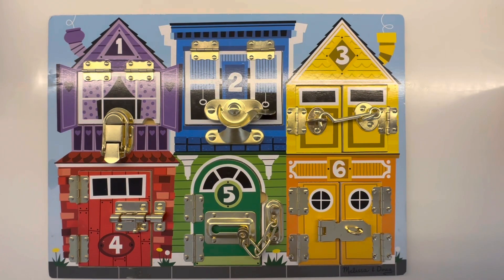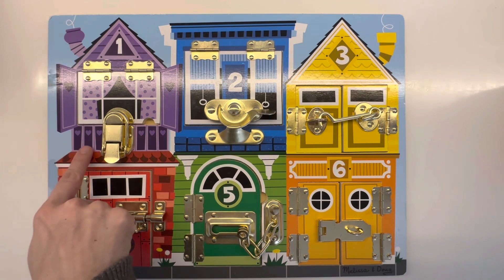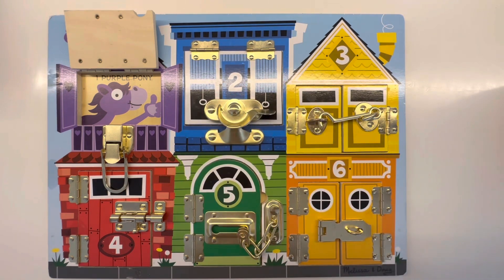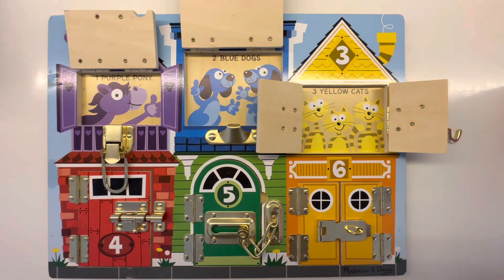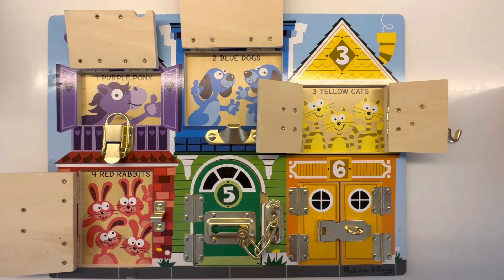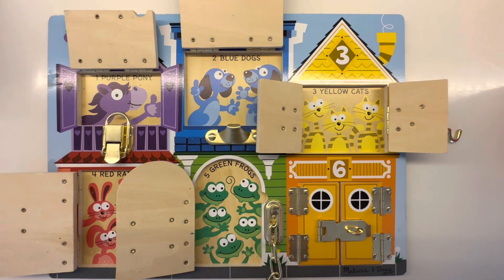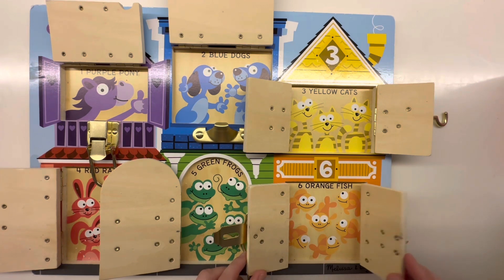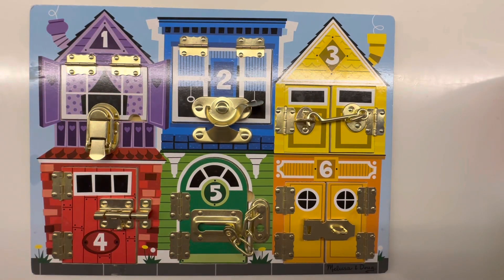Let’s Play with Melissa and Doug’s Latches Busy Board!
Let’s unlatch and open the numbered windows and doors to reveal colorful animal friends!

Melissa & Doug Wooden Latches Board - Sensory Activity Toy For Kids, Doors And Locks Toy, Wooden Busy Board, Toddler Toys For Ages 3+